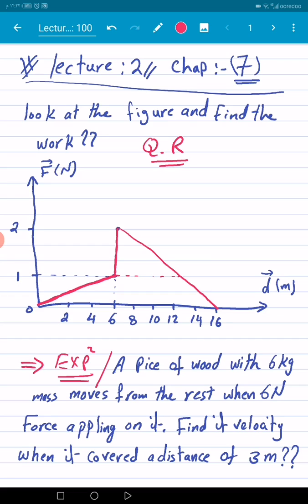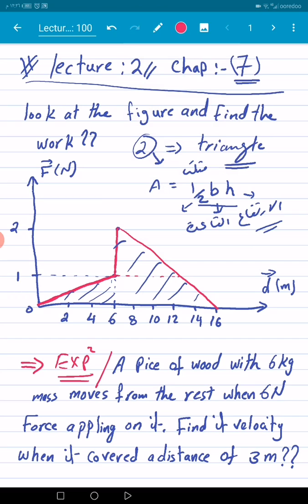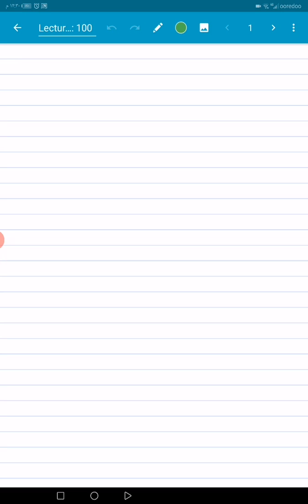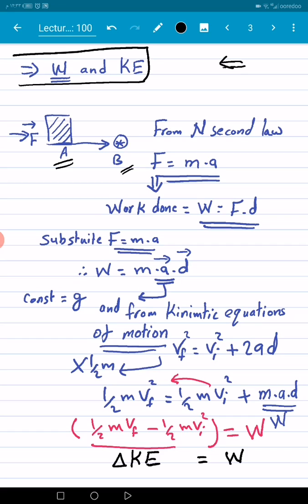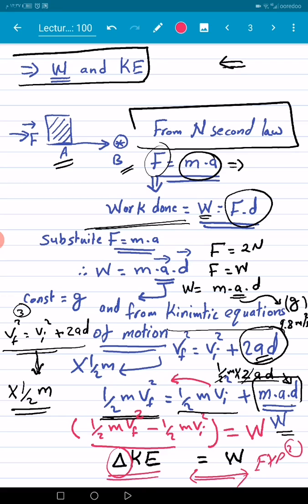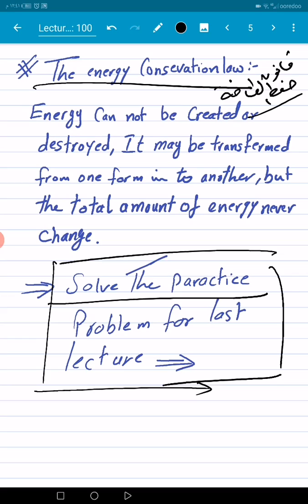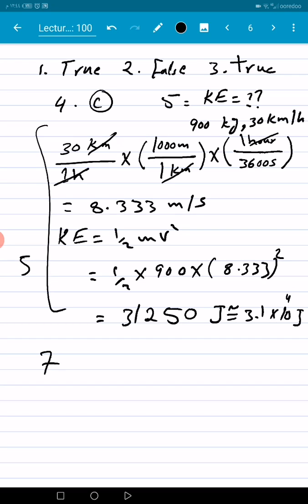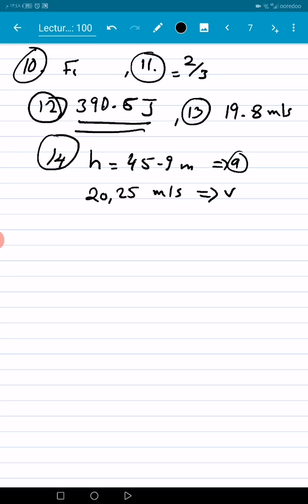Lecture 2 phys 100